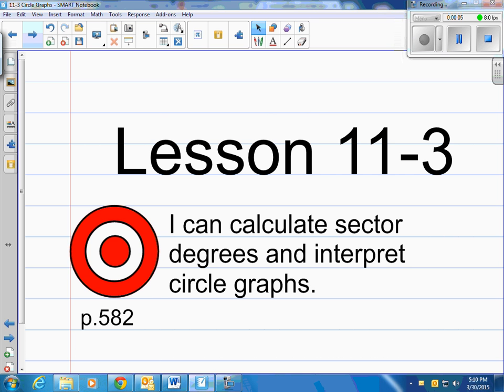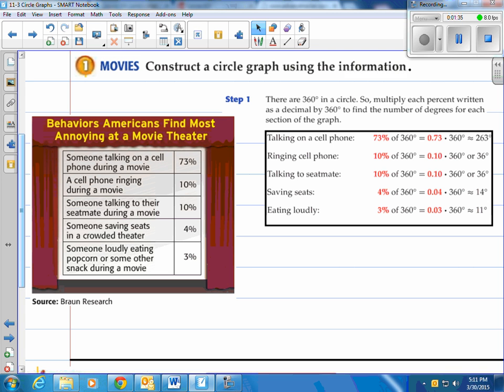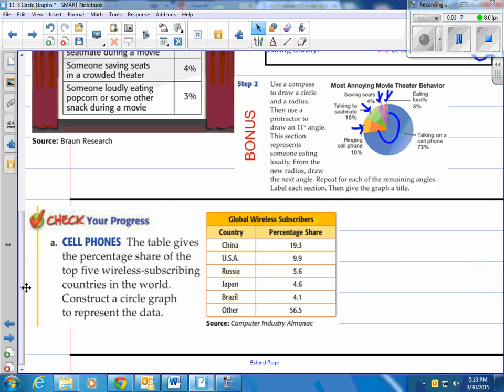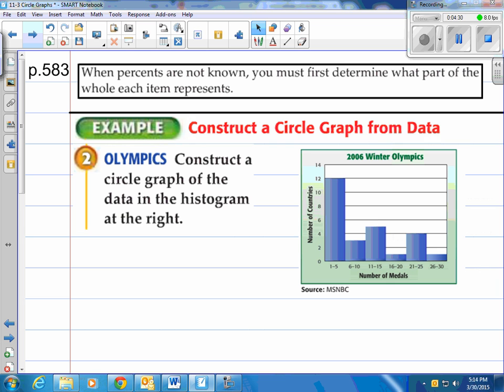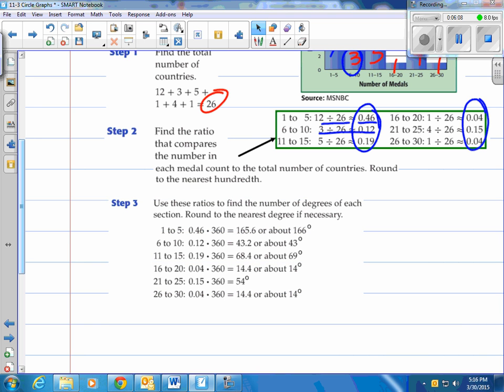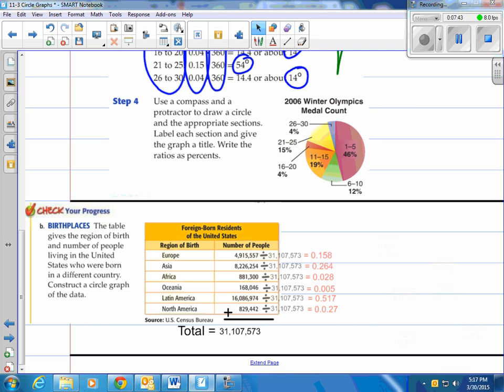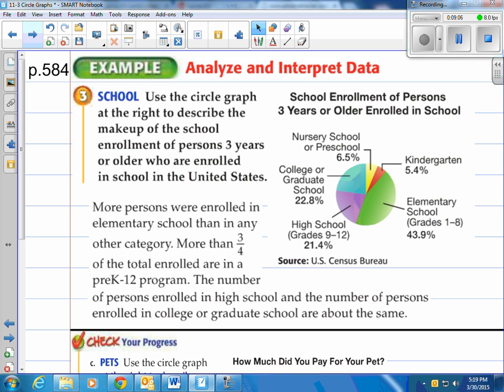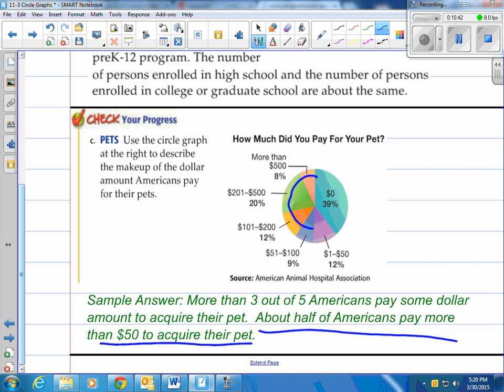Lesson 11-3 Circle Graphs